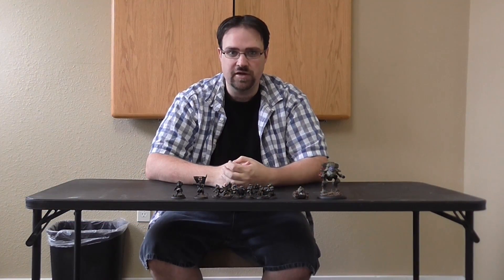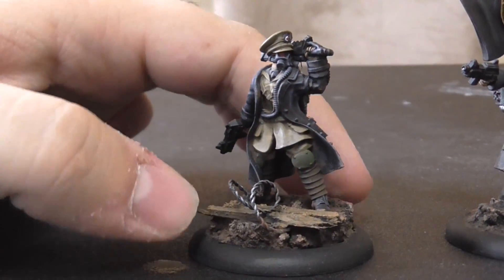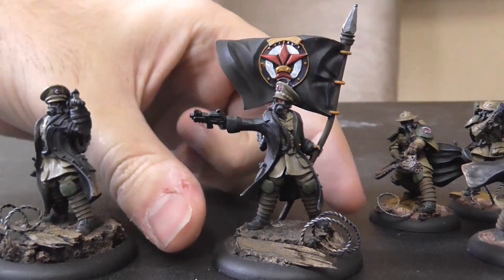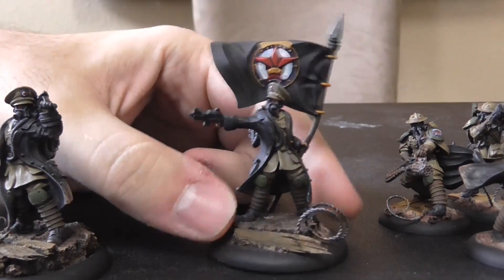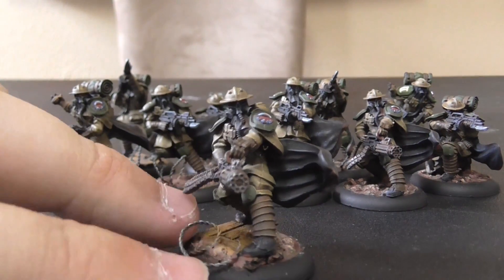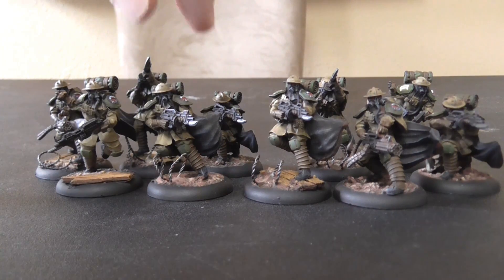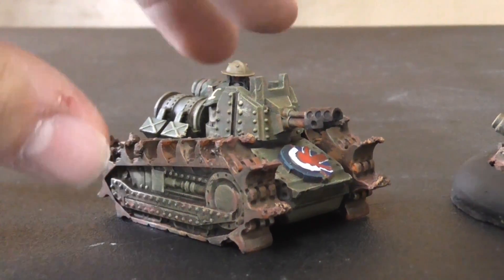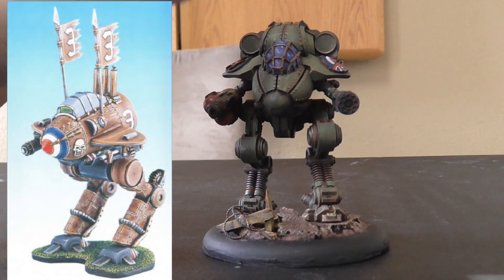Warzone Resurrection Imperial Showcase - Blue Table Painting